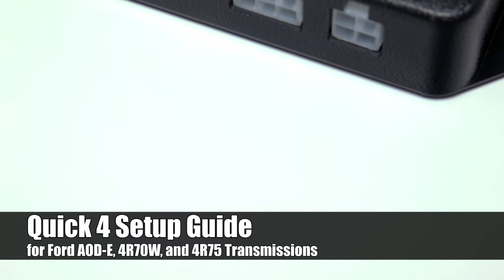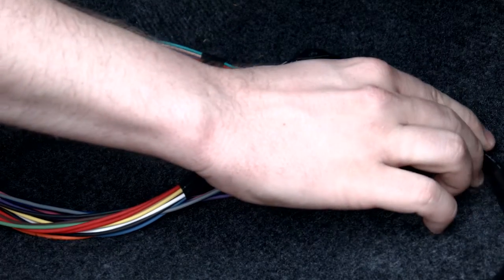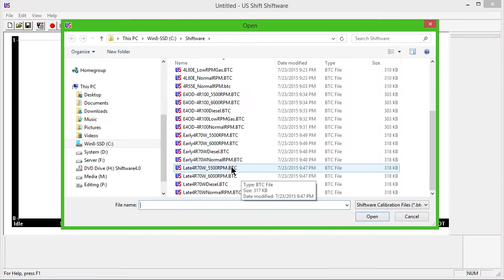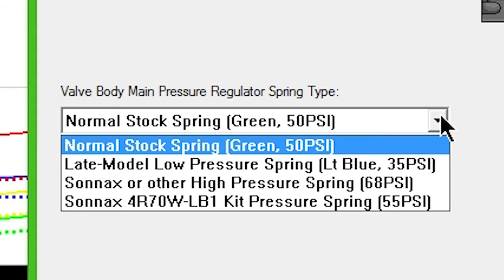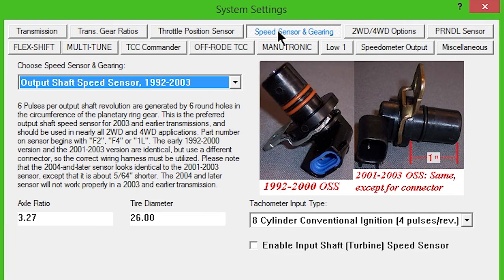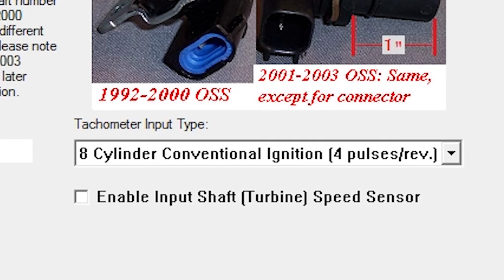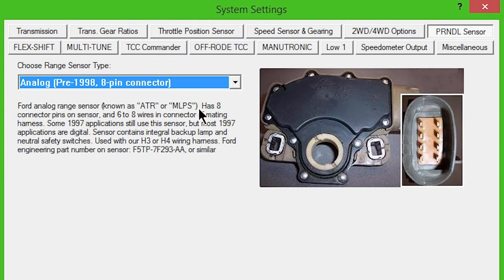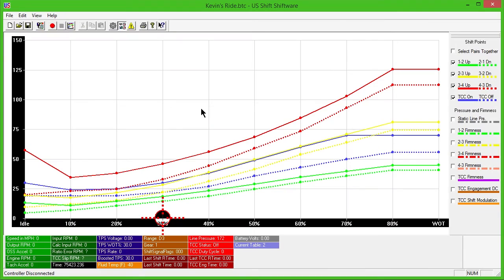Quick 4 Tuning Software Setup Guide (Ford 4R70W/AOD-E/4R75)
These videos will walk you through the required steps to get started with our Windows-based tuning software. Our controllers come pre-loaded with an appropriate calibration for your vehicle and any required settings can be adjusted directly on the controller without the use of a computer. However, the PC-based tuning software will give you full access to all of the advanced features and allow you to change the transmission type, if needed.